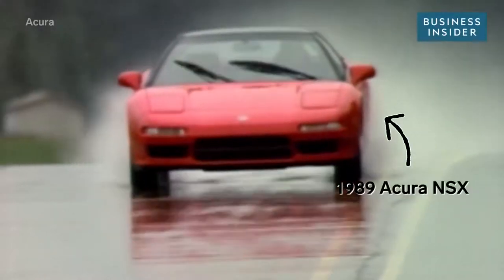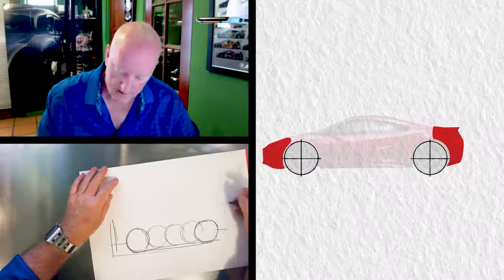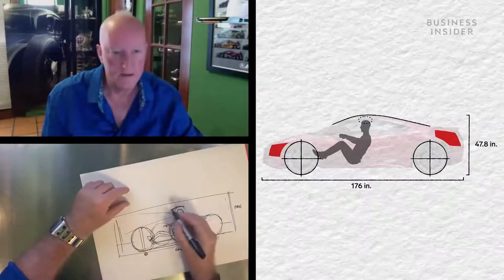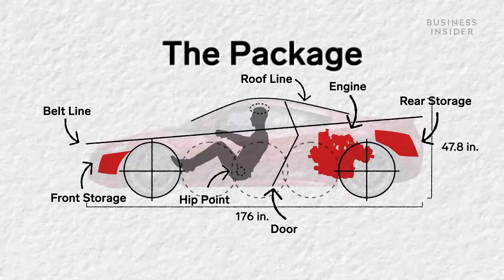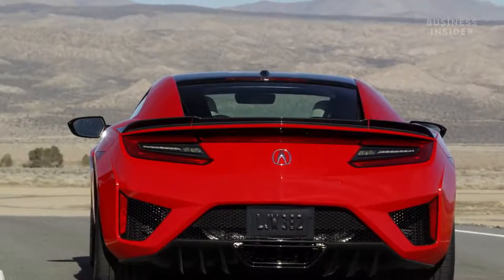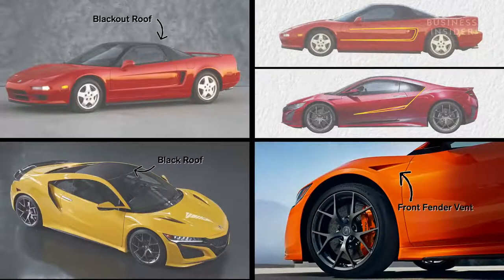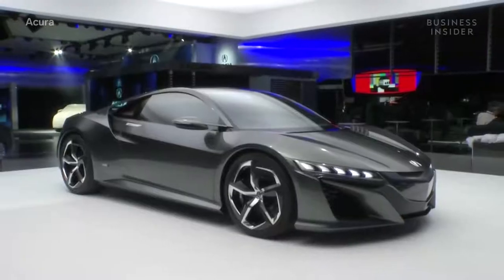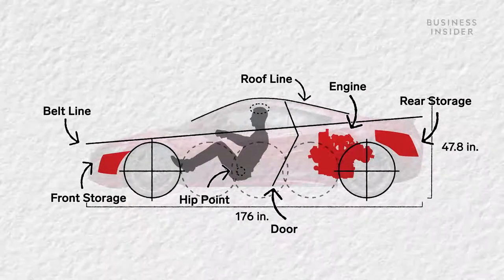Supercar Designer Dissects The Design Of The Acura NSX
The Acura NSX is the company’s most notable car, which left little room for error when developing the second generation of the vehicle. Dave Marek, the executive creative director for Acura, worked on the original, and most recent, design of the supercar. He shared the process and insights that went into recreating the iconic car for modern times.